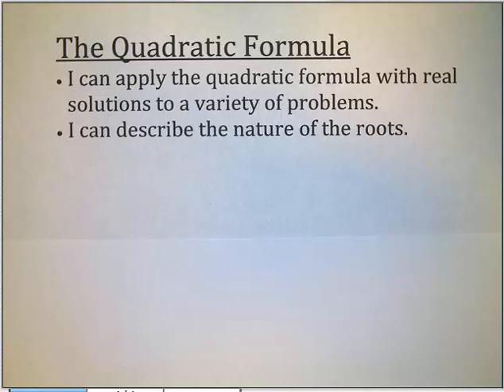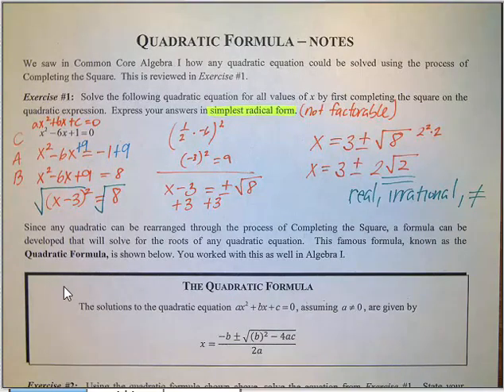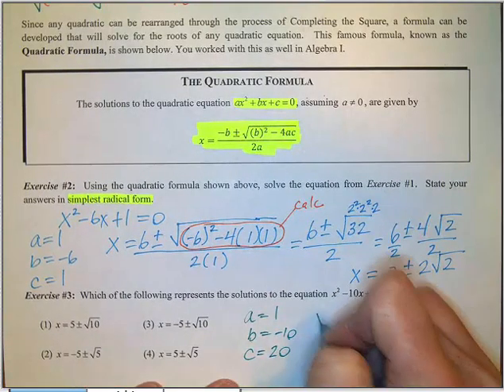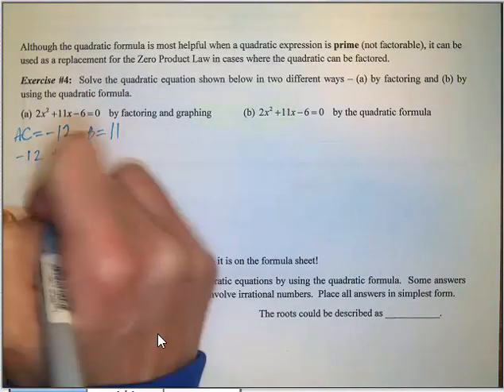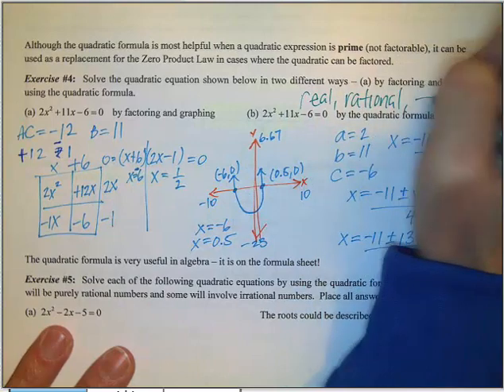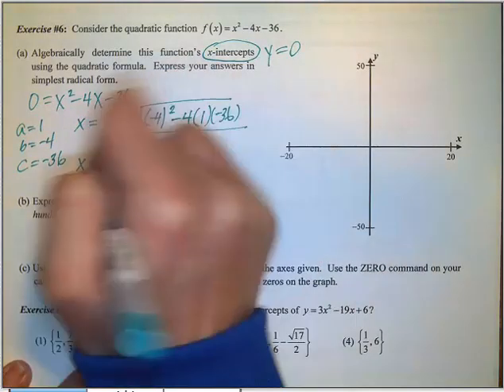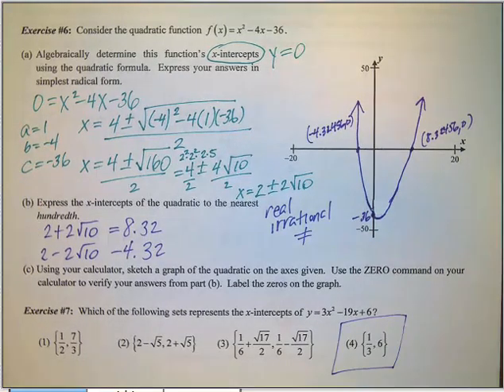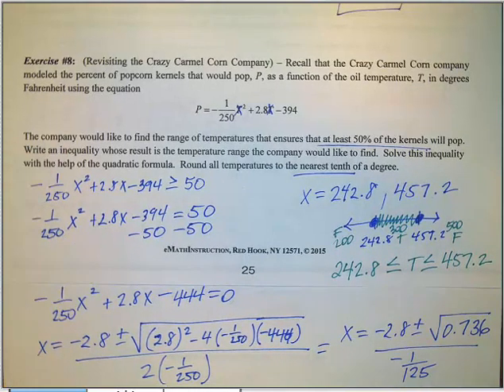Quadratic Formula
Description